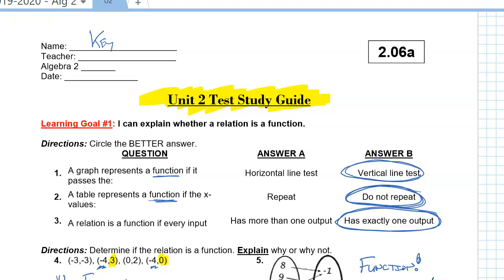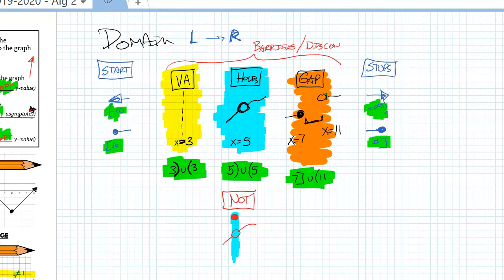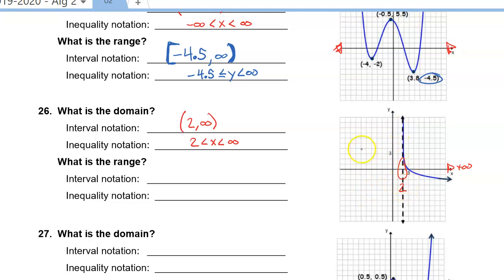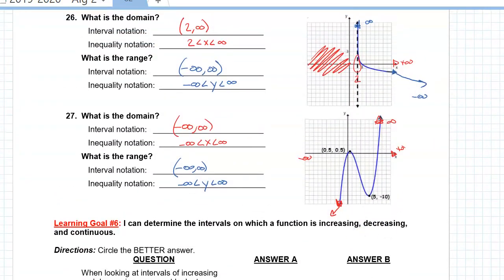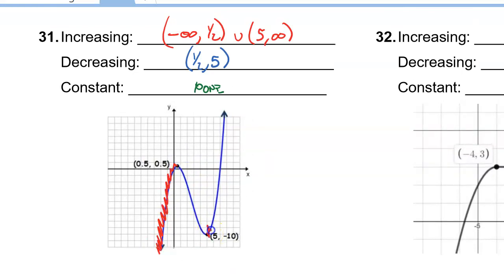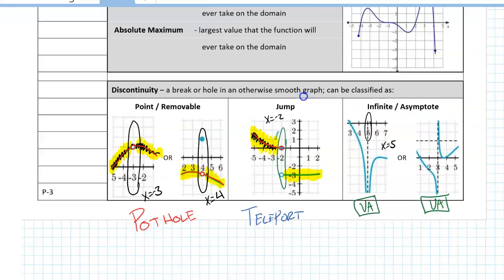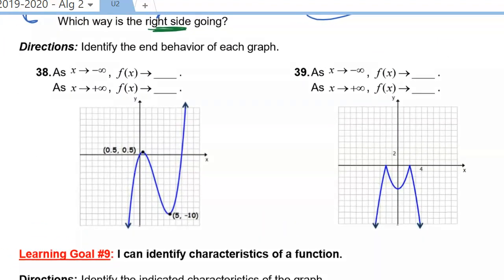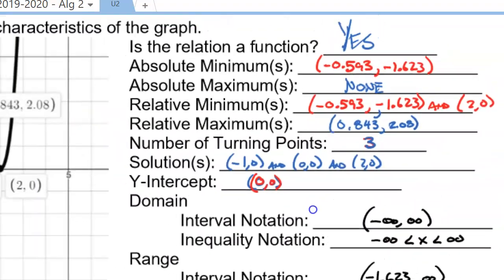U2 Study Guide: #19 - #40